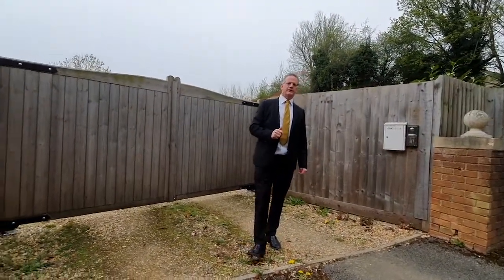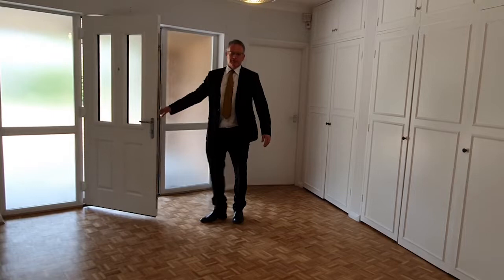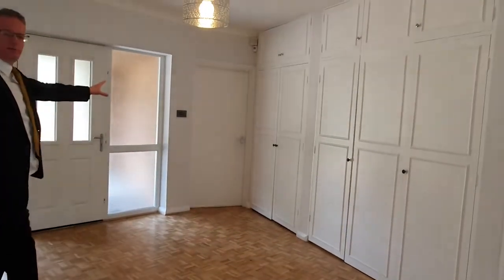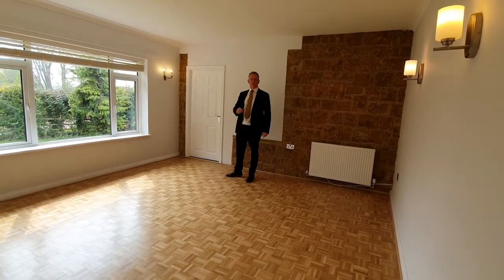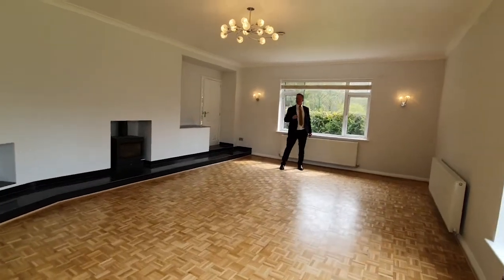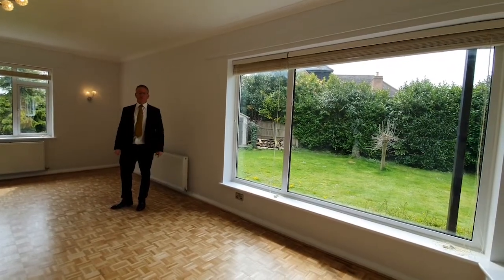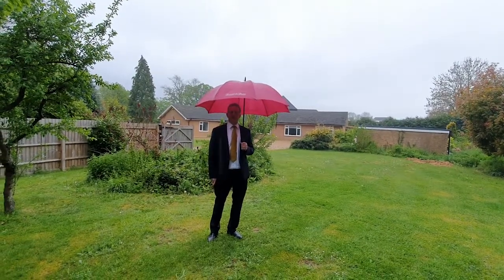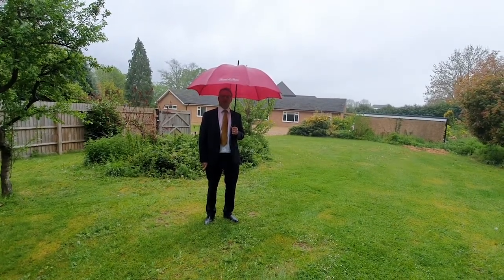Stowe 4 Bedroom Bungalow - £2,500 pcm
An impressive and substantial detached four bedroom bungalow of approx 2500 square foot, accessed via electric gates and set in gardens of approximately two thirds of an acre and in the enviable location adjacent to the Stowe Estate. The bungalow briefly consists of spacious entrance hall, kitchen/breakfast room with separate utility room, generous size lounge with log burner, study, dining room, four double bedrooms, one with en-suite bathroom and one with en-suite shower room, further shower room. To the outside the extensive garden wraps around the property with mature trees and shrubs and driveway parking to the front for several vehicles together with covered car port. AVAILABLE NOW. PETS CONSIDERED. .**Unfortunately no housing benefit claimants can be considered due to a restriction in the landlord’s mortgage term**